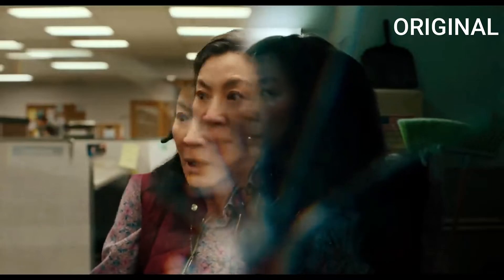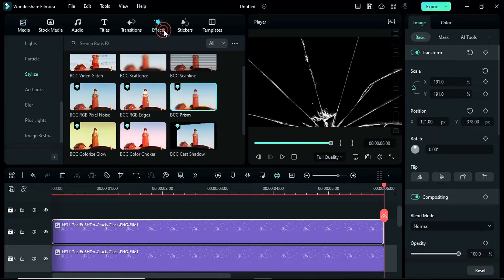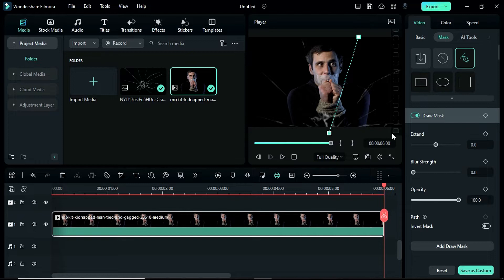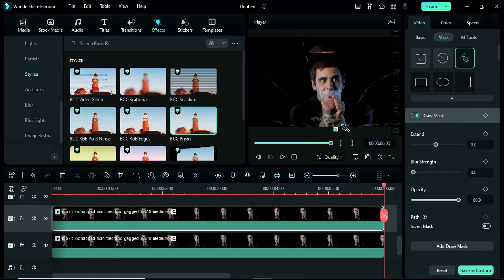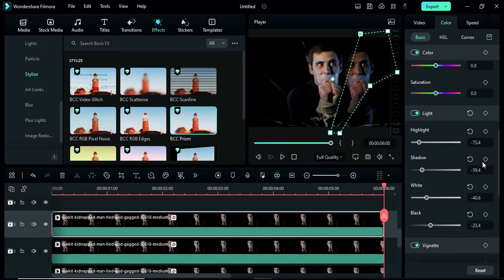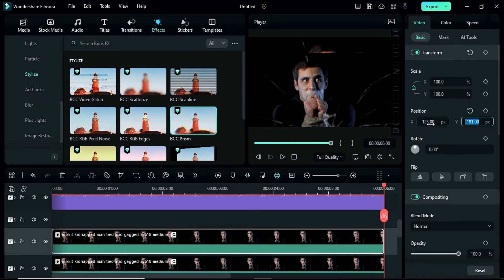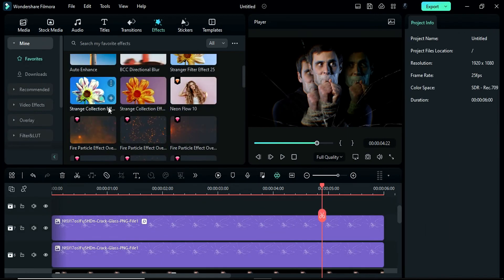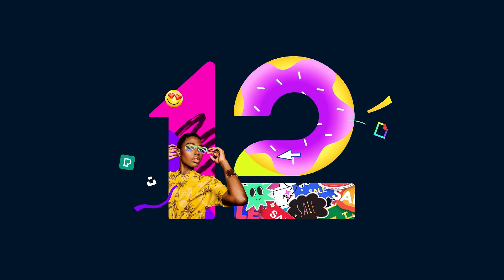Broken Glass Effect Filmora Tutorial